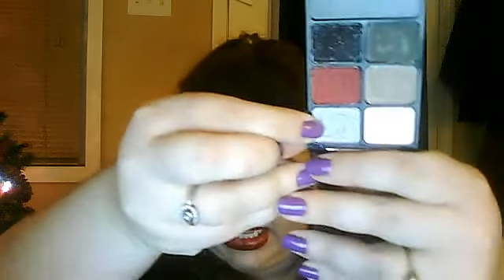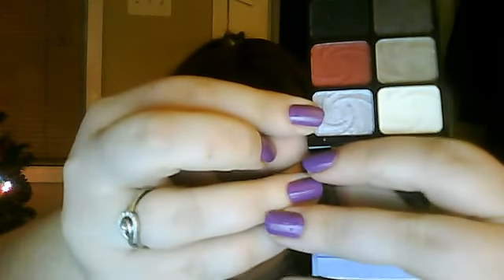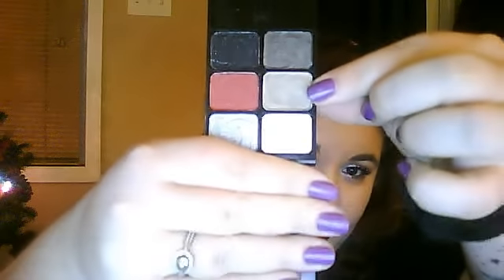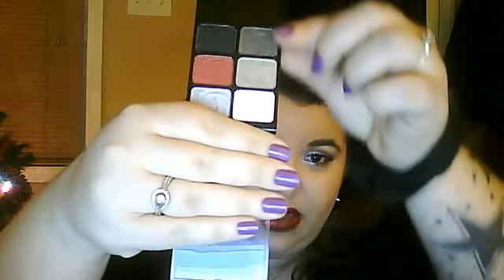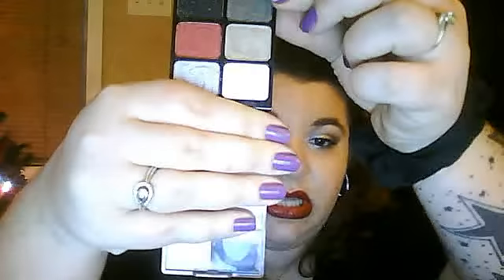Happy New Year!!! LOTD and some goodies!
have a safe and happy new year!!